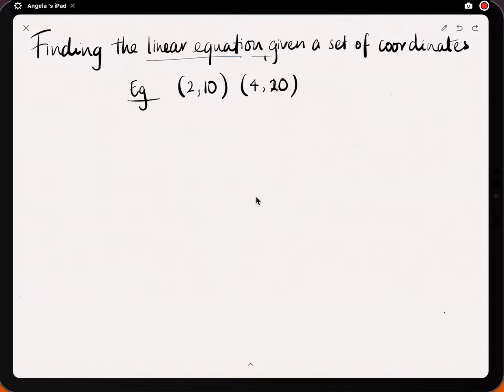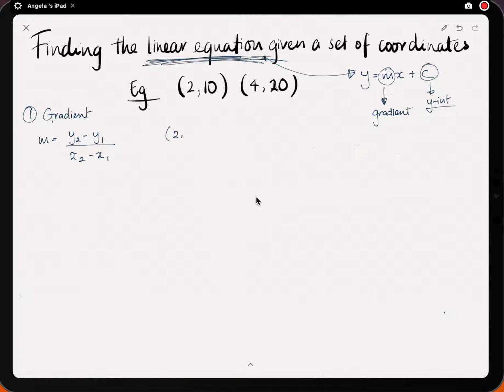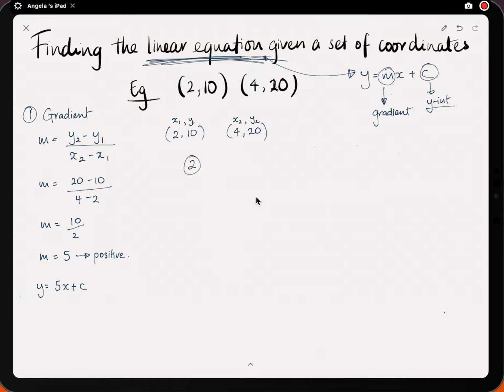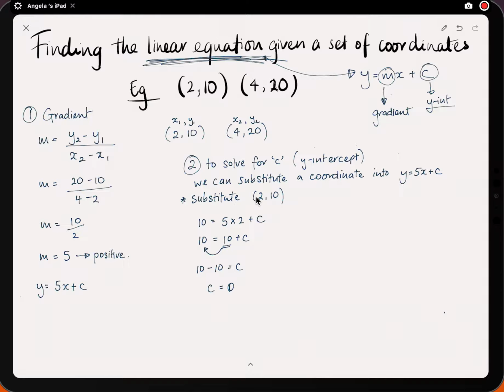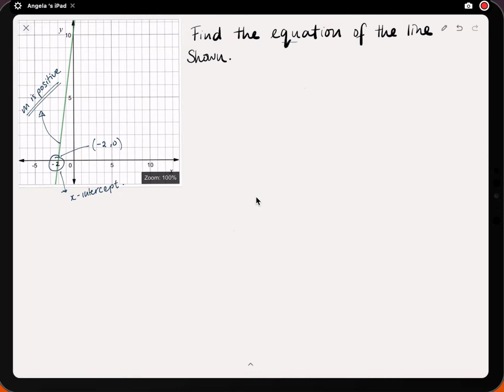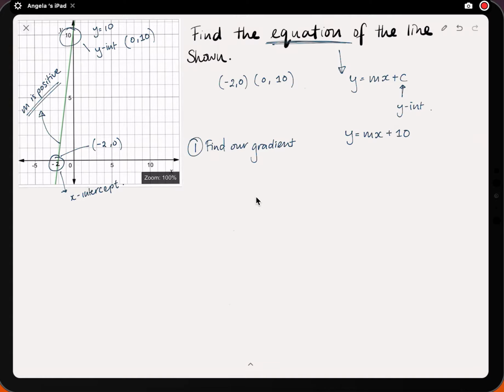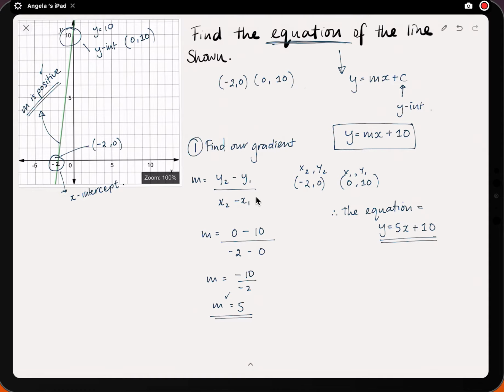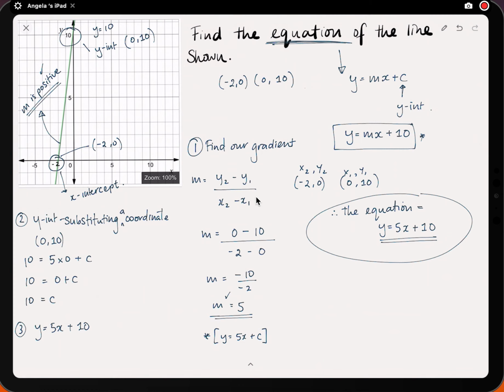7 Finding the equation 2 examples